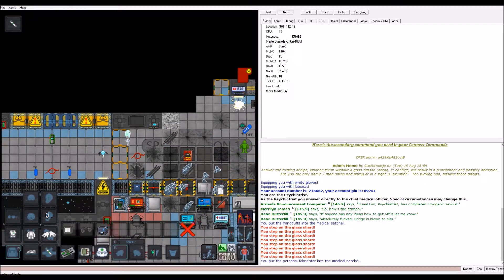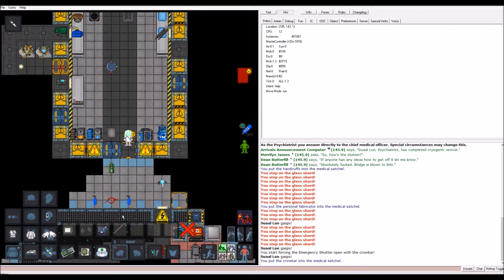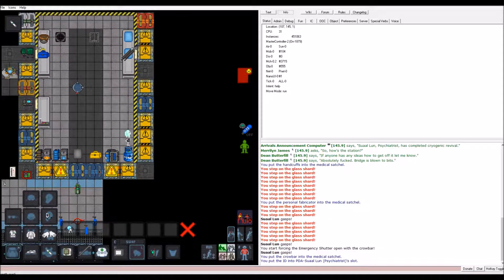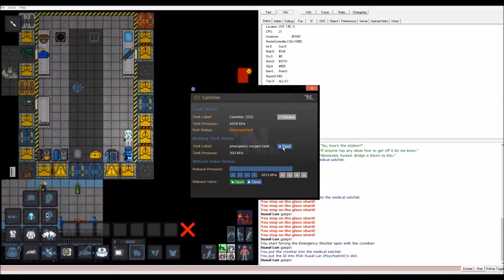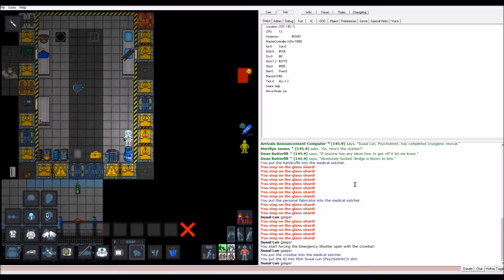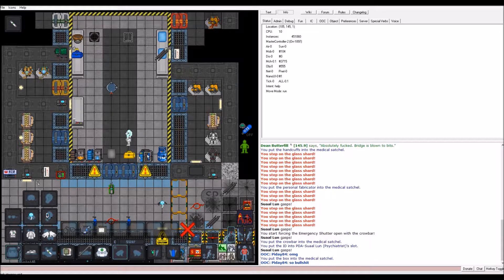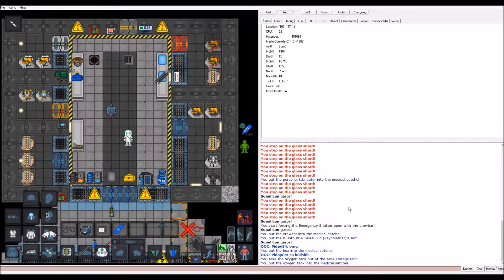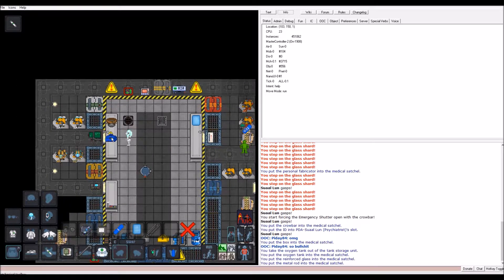Woody's got wood - google translate version, overtop of space station 13 (New Eden Station)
I felt like doing a reading of this, but I did my own version!

Text version of the gtv:
Andy was a hot day, all the trees. We can help you see Andy said his penis hits the sweet category.
Housing, especially Andy himself, and trees. In urine, is difficult.
Woody "Hi Andy, I live," I think Andy: "Oh Woody Chan, but if they want to," the donkey and lubricants,
as well as wood and other wood flavor all over, "Oh, I love cherries drying favorite room!
wood and Andy Andy tight ass ass, so I look forward to good effect to go at any time,
or Andy Andy started quiet voice of small puddles now wood and wood
. masturbation wet start to burned.!. "Oh, stop my God, my body Woody Chan and nose,
I know, oh inviting prostate and encourage everyone has a wooden expansion Andy Andy beautiful ass.
Andy. "Boys! Too much like almost all sports,
Andy and the body can be painful, but my mother, on the other hand, the entire toy poodles, severe bleeding ass, big.